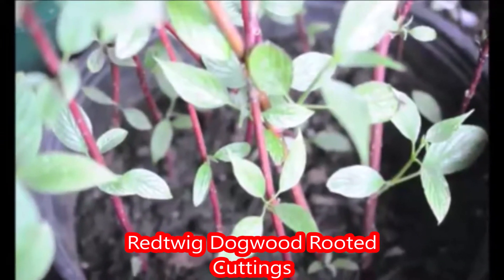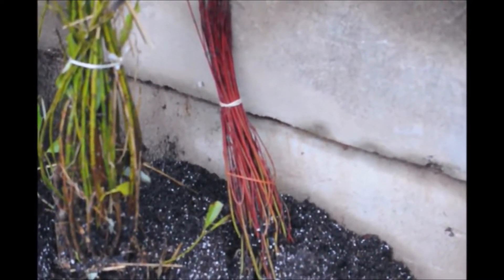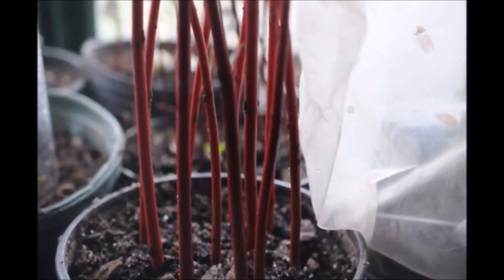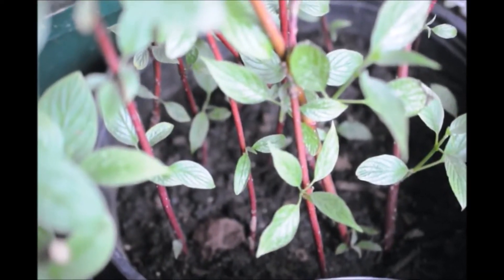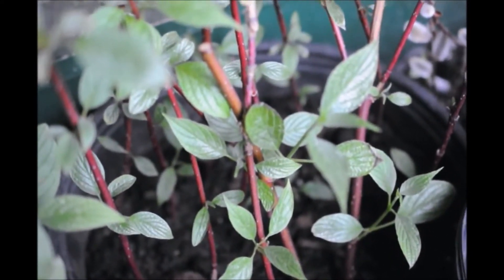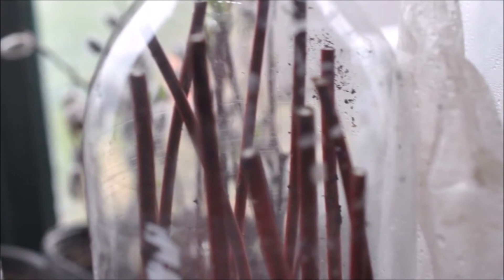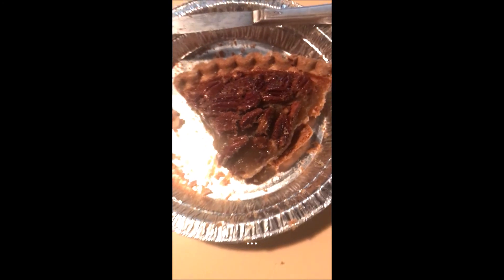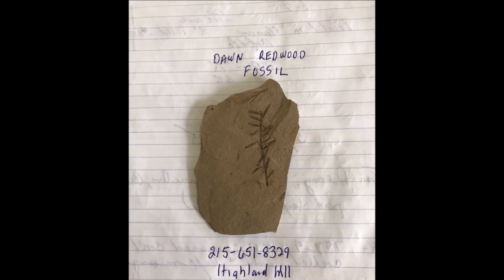Simple and Frugal Way to Grow Redtwig Dogwoods